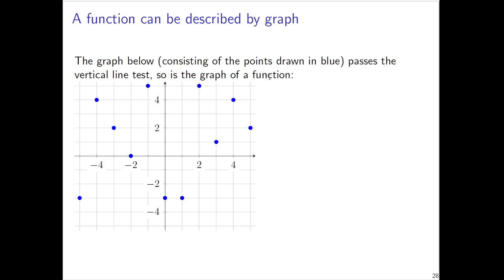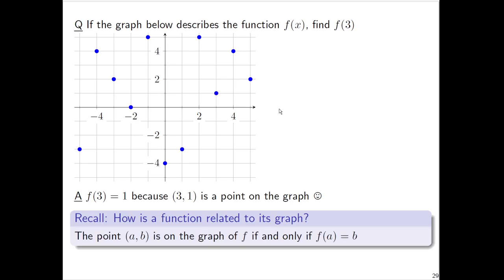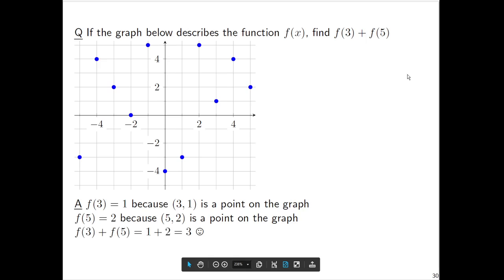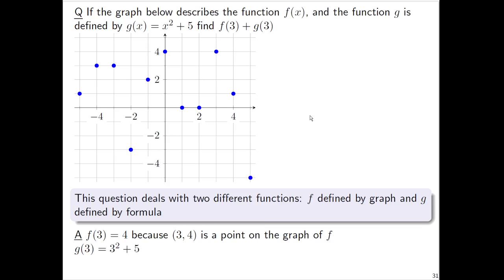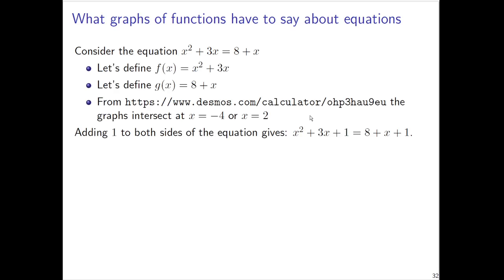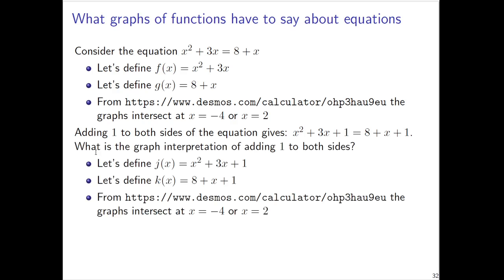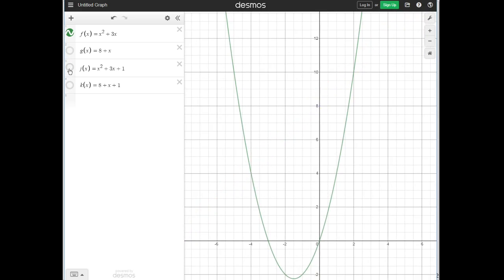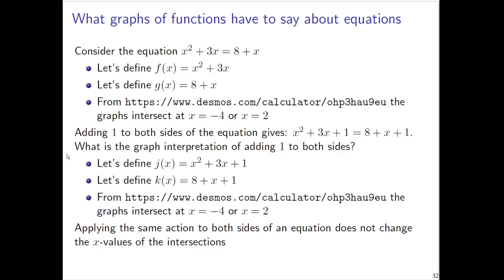150 Day 25 Part 4